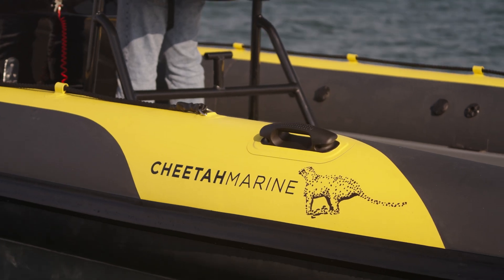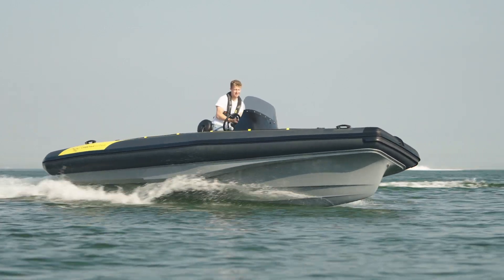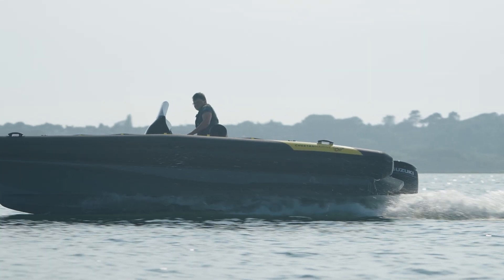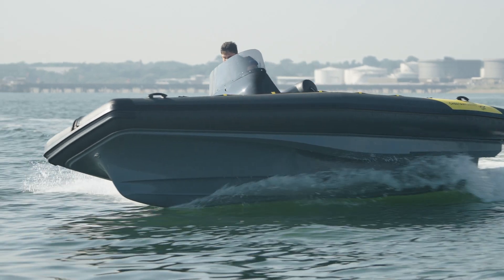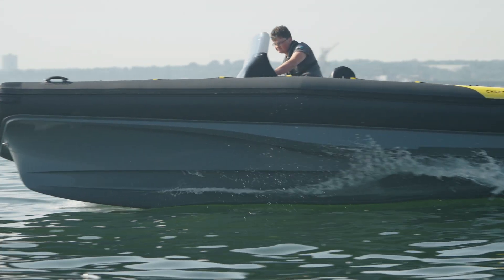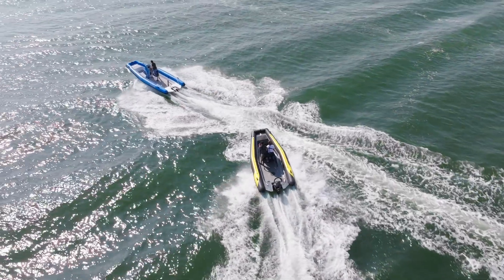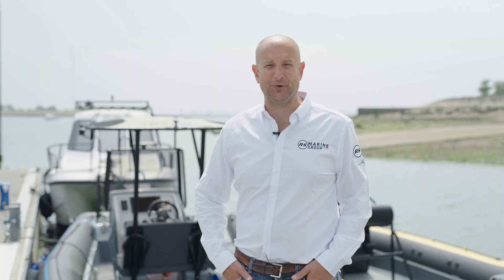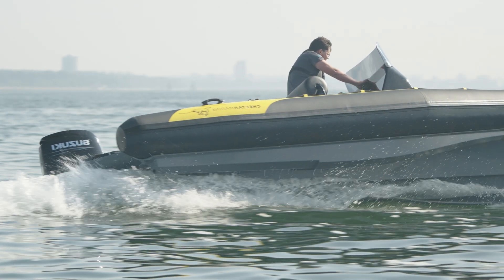Cheetah R630 6.3M RIB - Super Efficient EV Ready RIB (Rigid Inflatable Boat)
🌊 Introducing the Cheetah R630: The Perfect Fusion of Power and Efficiency! 🚤

We're thrilled to present our very first RIB, the Cheetah R630! As experts in catamarans, we've partnered with @rselectricboats bring you a truly exceptional RIB.

With its super-efficient cathedral hull, the Cheetah R630 effortlessly glides through the water, leaving no waves in its wake. Experience a seamless ride as it effortlessly gets up on the plane, just like our renowned catamarans. The Cheetah R630 is also one of the first RIBs that is completely EV-ready. For those who aren't quite ready to go fully electric, this RIB offers a fantastic option. With the potential for future conversion to electric, it features underfloor battery space and an incredibly efficient hull form.

The Cheetah R630 offers the choice between a petrol or diesel outboard. Even with just a 50hp engine, this RIB reaches speeds of up to 25 knots, delivering an exhilarating experience on the water.

Discover more about the Cheetah R630 by visiting our website. If you have any questions or want to learn more, don't hesitate to get in touch.